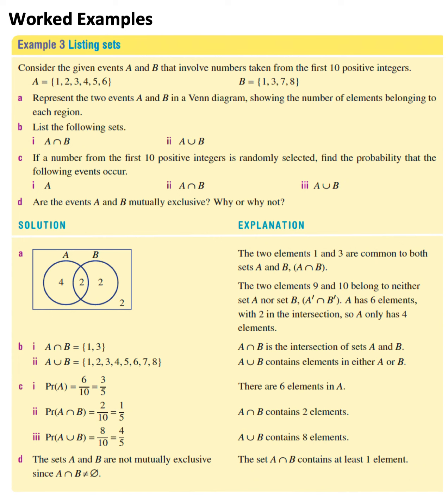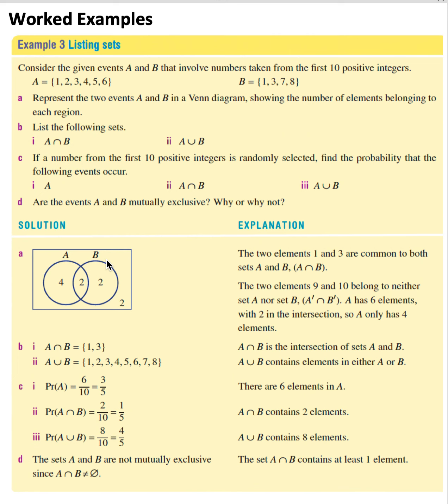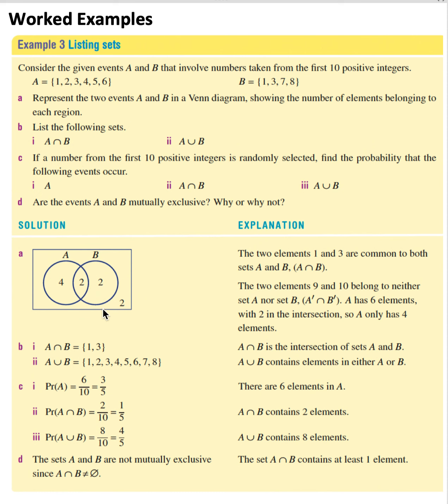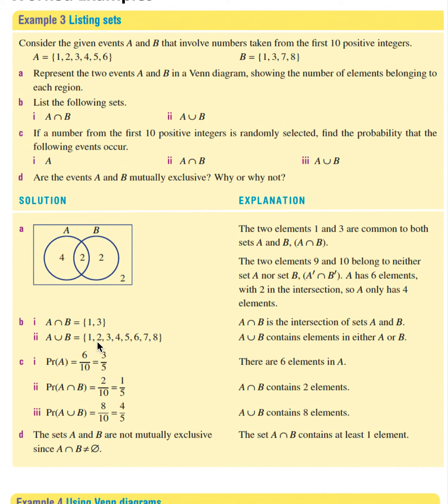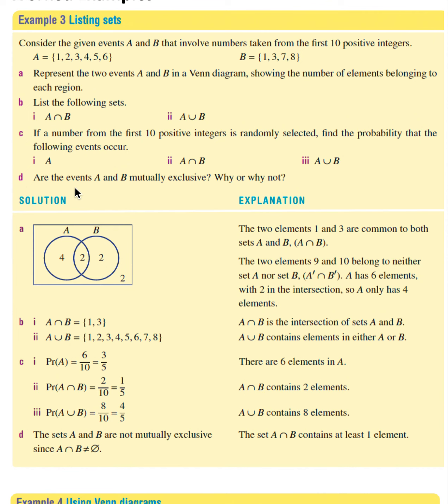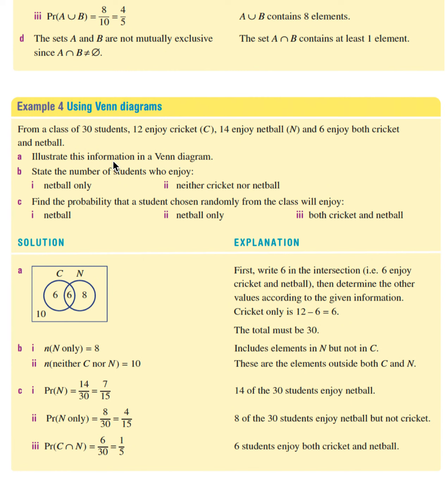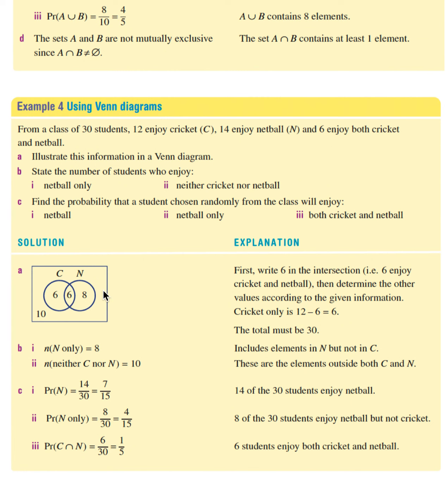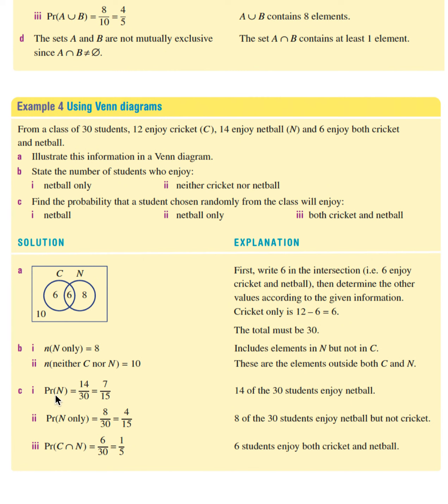Unions and Intersections - Examples 3 and 4